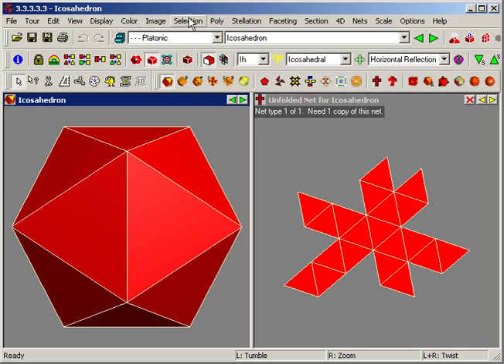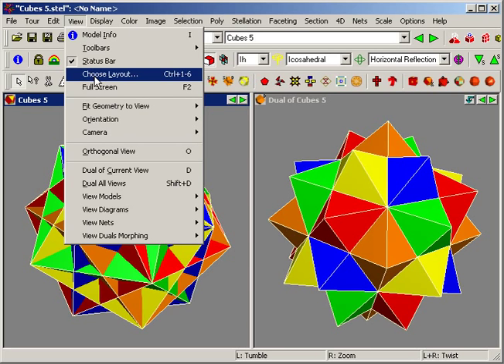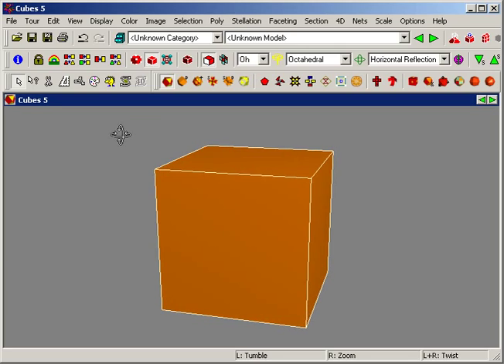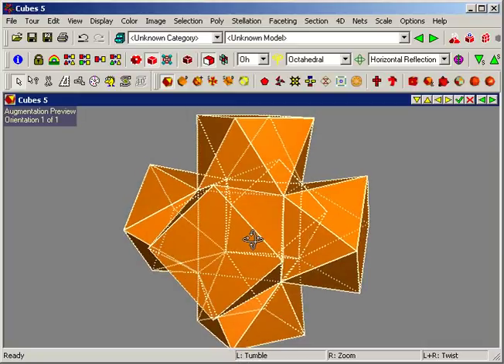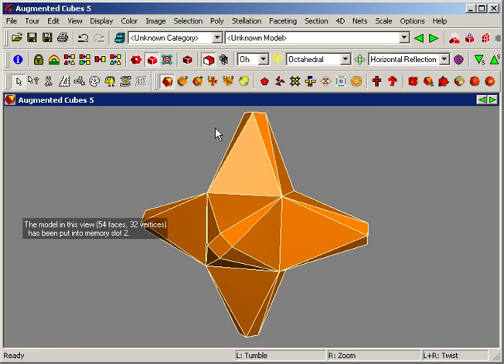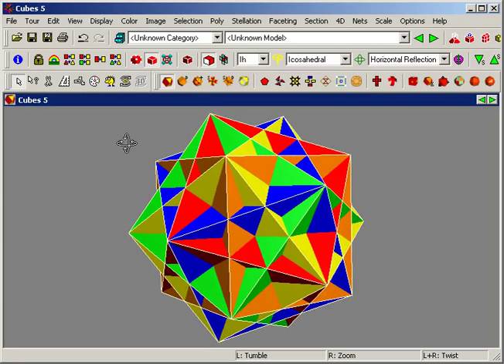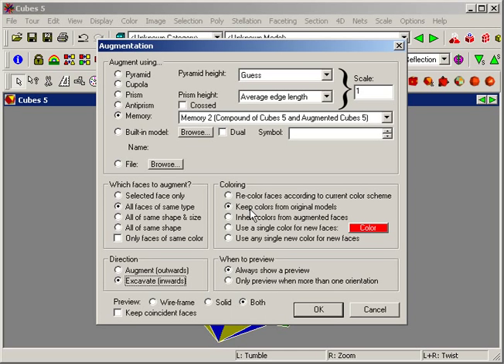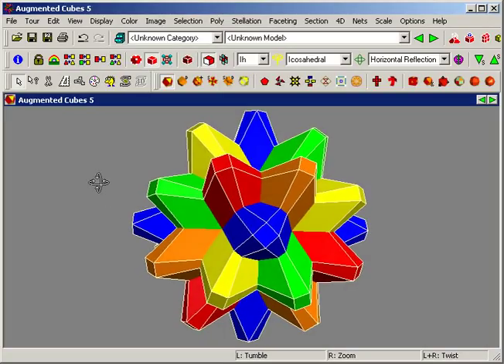Stella, Polyhedron Navigator: creating new compounds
How to create new polyhedral compounds by replacing each part with a new shape using Stella4D or Great Stella